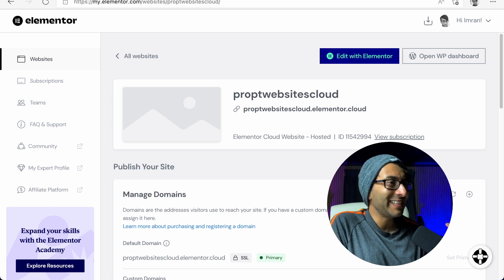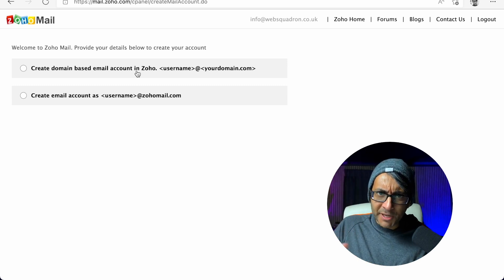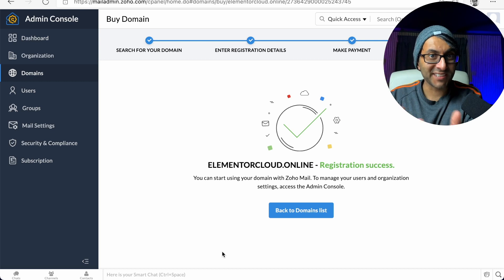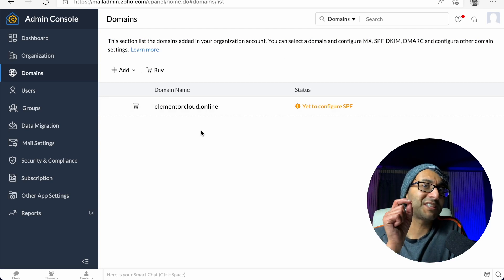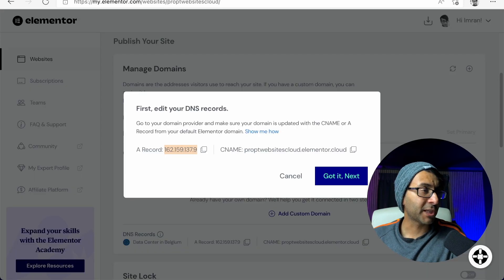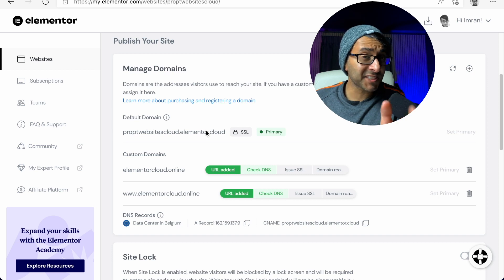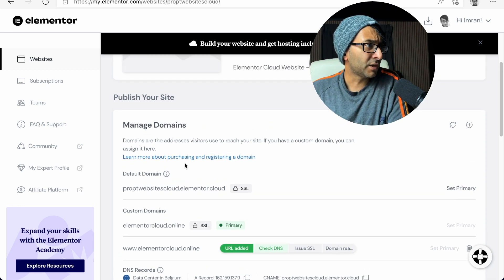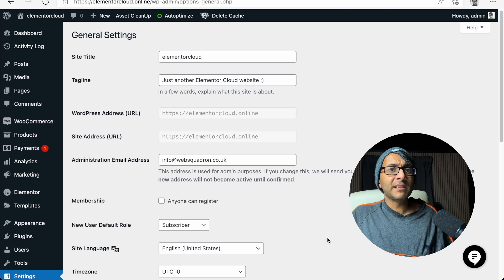Connecting Zoho Domain and Free Zoho Email to Elementor Cloud - DNS - Elementor Wordpress Tutorial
If you need Free Email with your Domain, the Zoho isn't a bad option - but the steps to connect to Elementor Cloud are a little weird.

Don't worry - I'll show you how.

PS - i have a croaky voice in the video.

Step 2 - to get your Domain (and then the mail)

Make sure. that you've already signed up to Elementor Cloud to get your A Record for the DNS

3m Ethernet Cat 7 Cable (to maximise the Internet Connection as the room is upstairs)